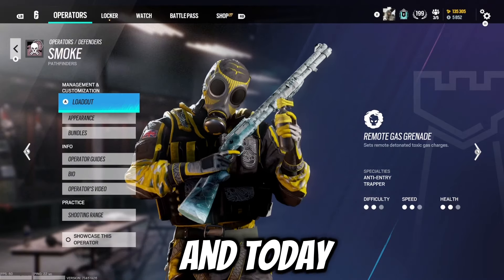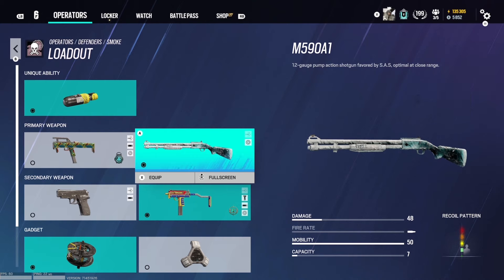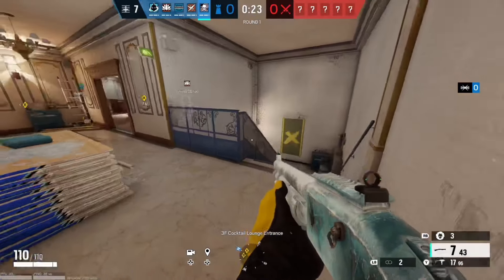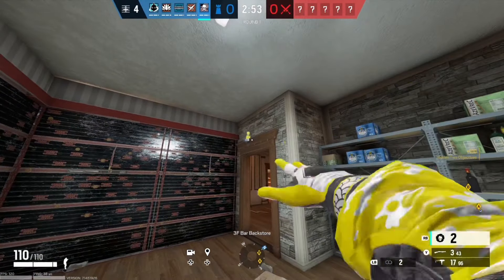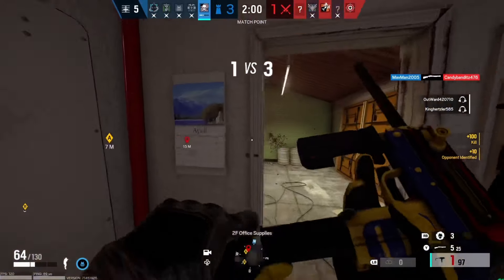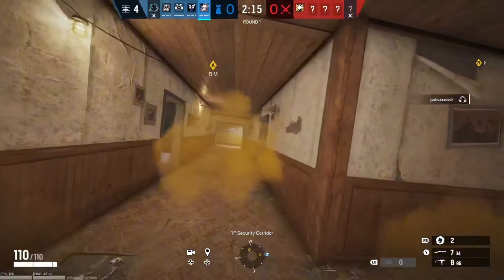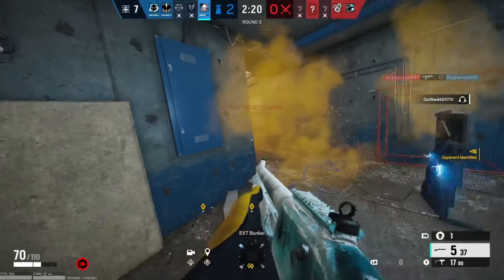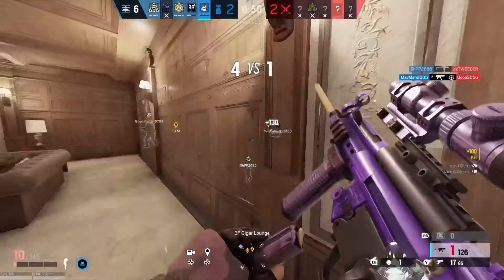HOW TO PLAY SMOKE BEST GUIDE! Rainbow Six Siege Operator Guide!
hello! In this video I go over several tips and tricks on how to play Smoke! I appreciate you so much for watching I hope you have a great day!